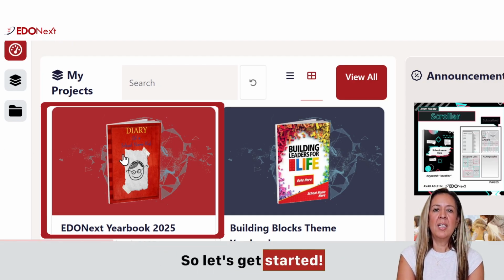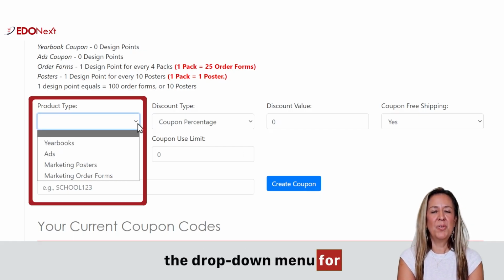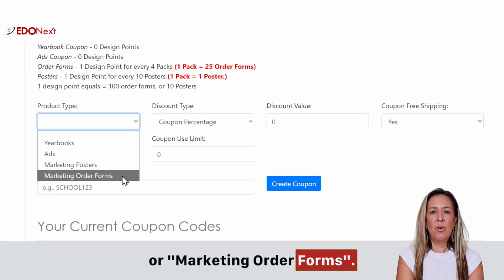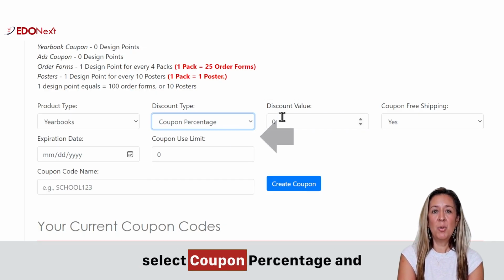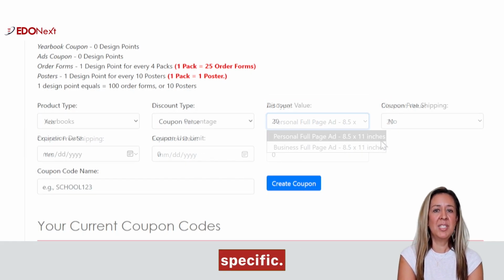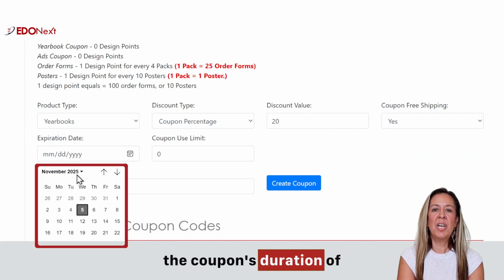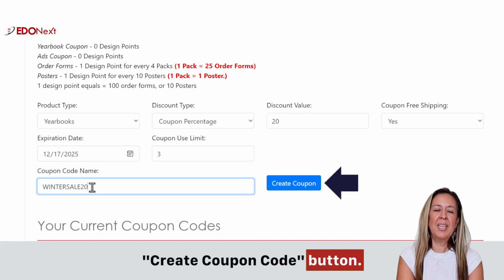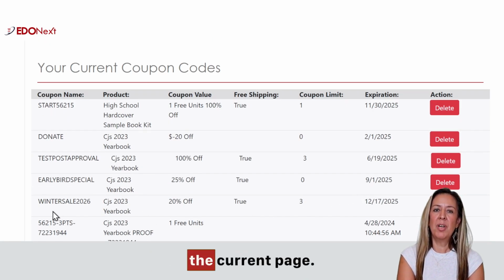Creating Coupon Codes for Link Purchases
This tutorial will guide you through creating coupon codes for your link store.